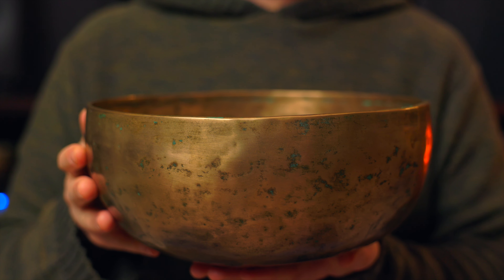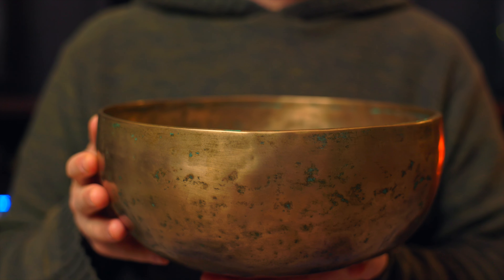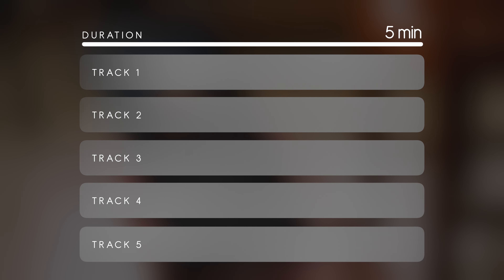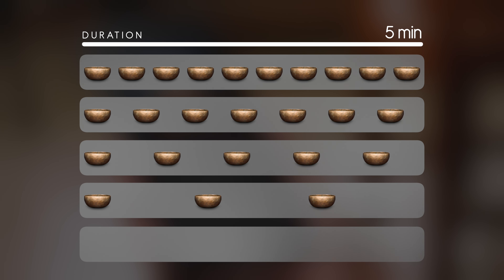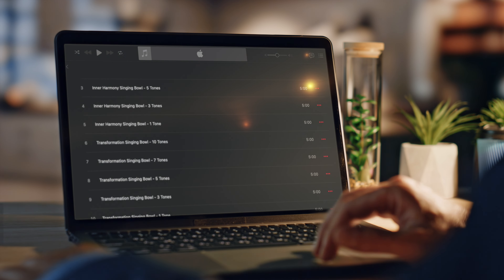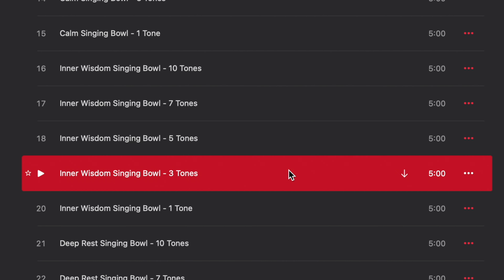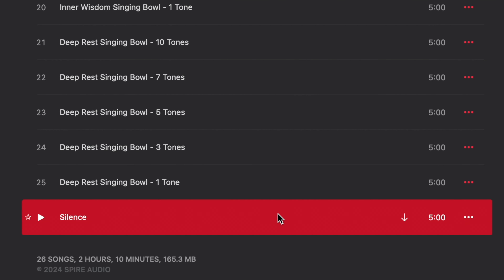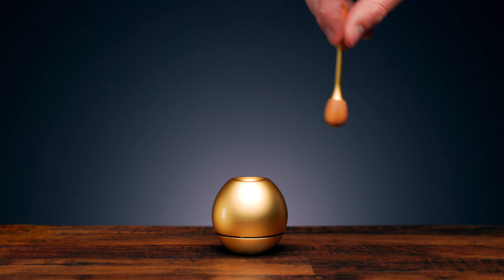MINDFUL ONE - Soothing Sounds for Meditation, Mindfulness, Relaxation & Sleep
Mindful One is a collection of albums that contain nothing but the peaceful tones of Tibetan singing bowls and bells being repeatedly played at regular intervals. The sounds in Mindful One can be used as…

1. A focal point for formal meditation. You may find these sounds easier to focus on than your breathing or a mantra.
2. A meditation timer that you can customise for a meditation of any duration.
3. A sleep aid. Sounds like the “Deep Rest Singing Bowl” can do wonders for curing insomnia.
4. A pleasant morning alarm.
5. A soothing timer for yoga or reiki.
6. Peaceful, pure sounds to play in your home.
7. Rescue sounds to help ease anxiety and stress.

Remember to listen at a quiet volume... and enjoy!

AMAZON MUSIC

Mindful One - Deep

Mindful One - Centred

Mindful One - Light

TIMESTAMPS

0:00 Introduction
1:10 Singing bowl sound example
2:35 How to create meditation playlists
3:02 Example meditation playlist
3:50 More ways to use Mindful One
5:13 Albums overview